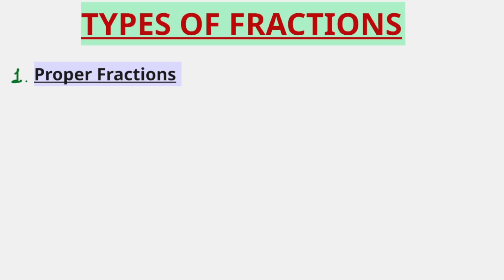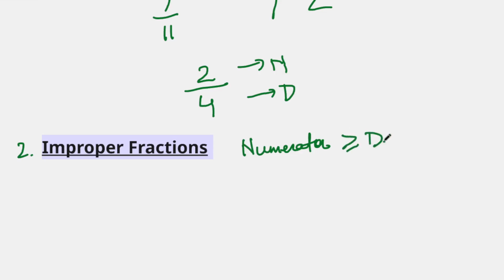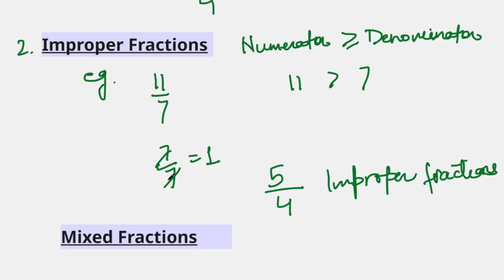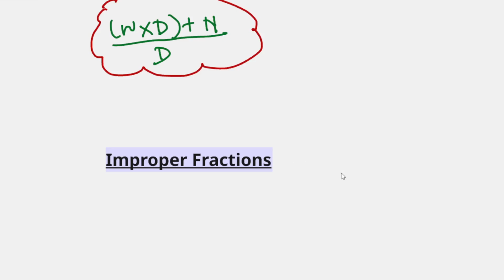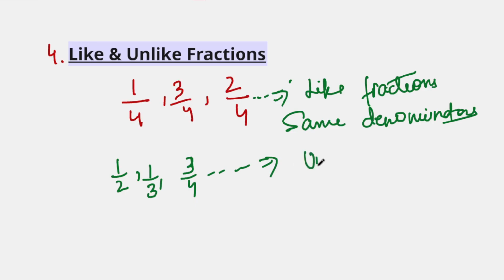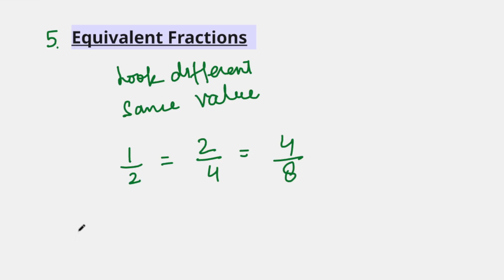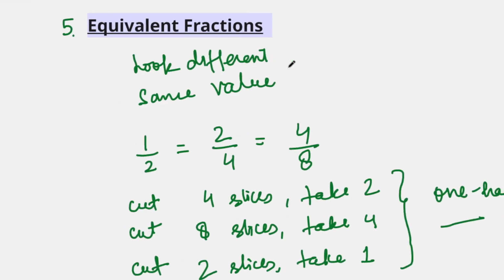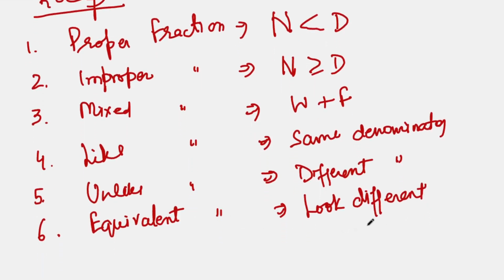Types of Fractions Explained | Proper, Improper, Mixed & More | Grade 4 & 5 | Year 4 & 5 | KS2 Maths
Do you know all 6 types of fractions? Learn them all in this clear, step-by-step lesson! 🔢

In this video you will learn:
✅ Proper Fractions
✅ Improper Fractions
✅ Mixed Fractions
✅ Like Fractions
✅ Unlike Fractions
✅ Equivalent Fractions

Each type explained with simple examples so you never get confused again!

📌 Perfect for:
🇬🇧 UK — KS2 Maths | Year 4 & Year 5
🇺🇸 USA — Grade 4 & Grade 5 | Common Core Math
🇦🇺 Australia — Year 4 & Year 5
🇮🇳 India — Class 4 & Class 5 | CBSE / ICSE
🏠 Great for homeschoolers too!